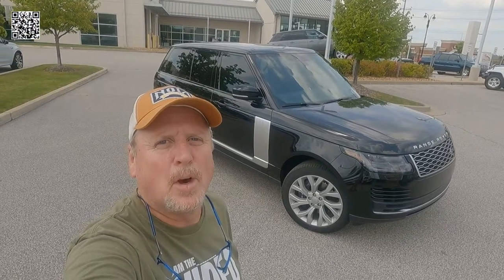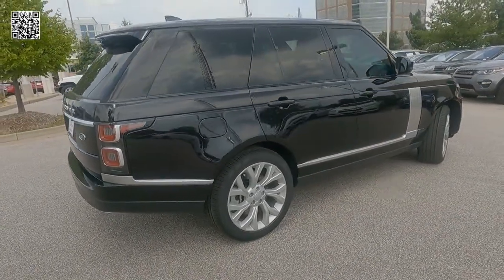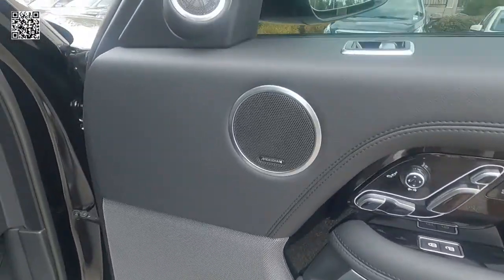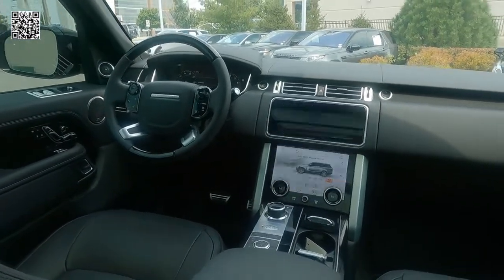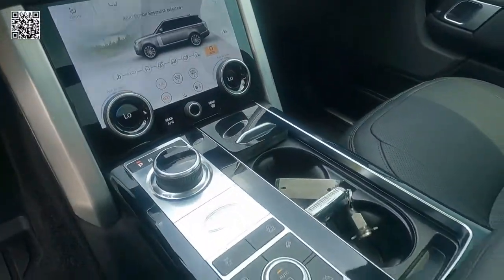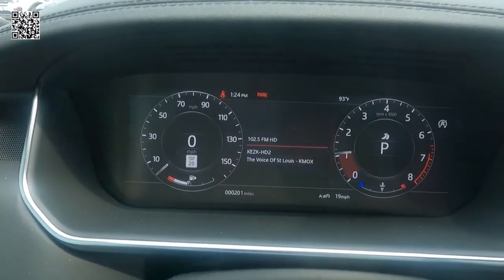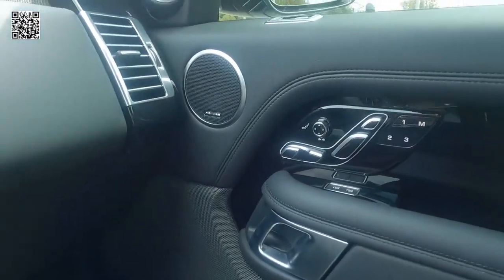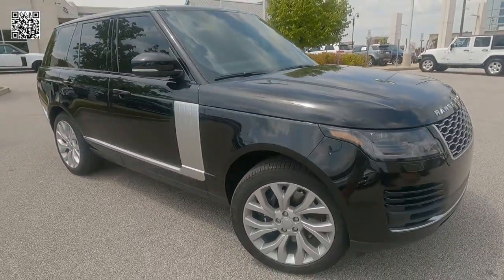2021 Range Rover Westminster SWB HSE Walkaround // Review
2021 Range Rover Westminster SWB HSE

Featured in Santorini Black Exterior with Ebony Interior

This example offered by Land Rover of St. Louis

HIGHLIGHTED FEATURES
• Navigation System
• Lane Departure
• Leather Upholstery

Engine

• Engine: 3.0L Turbocharged 6 Cylinder Engine
• Producing 395 Horsepower
• 406 ft lbs of Torque
• 8–Speed Automatic Transmission
• All-Wheel Drive with Twin Speed Transfer Box
• 18 City MPG and 23 Highway MPG